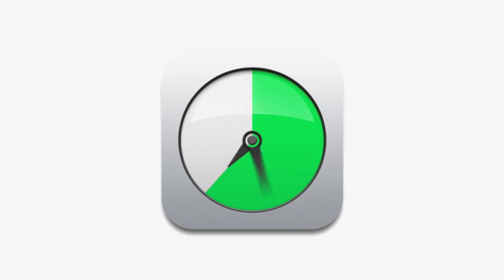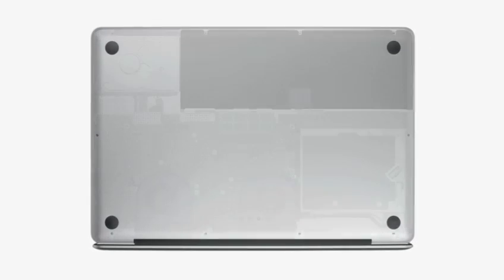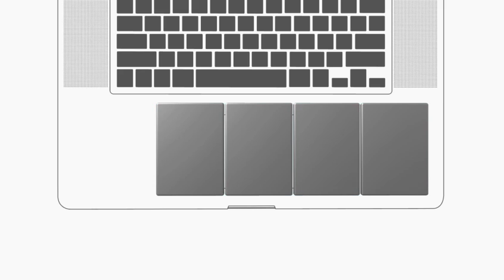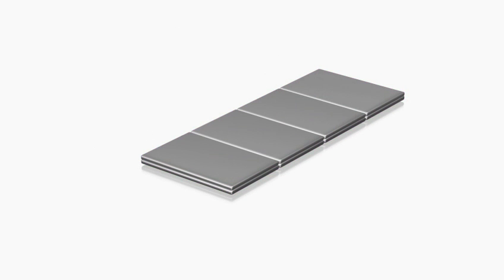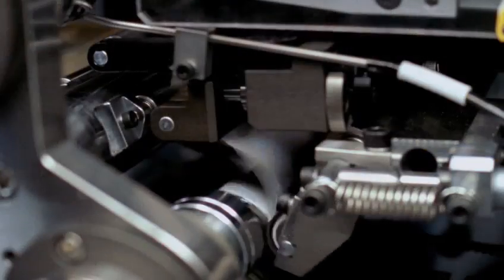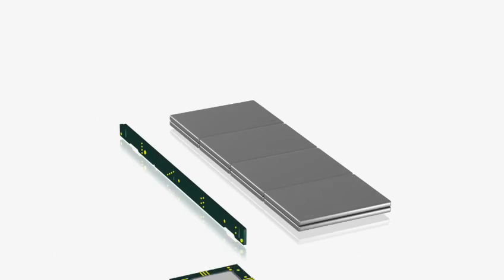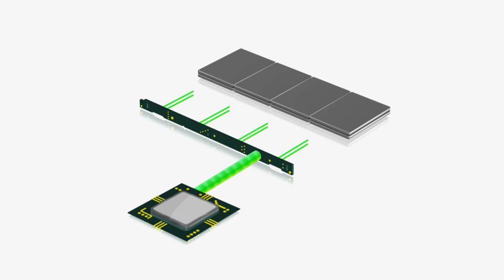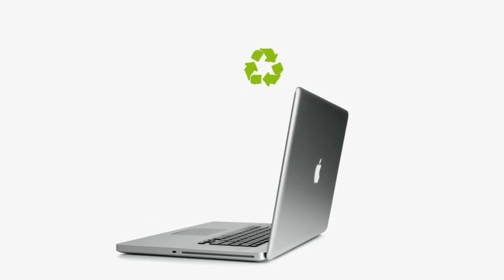[Legendado] MacBook Pro 17 Polegadas: Tecnologia da Bateria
Vídeo sobre a inovadora bateria do novo MacBook Pro, legendado em Português.
Algumas partes não estão muito bem traduzidas porque peguei o texto de ouvido, mas o vídeo ainda faz sentido.